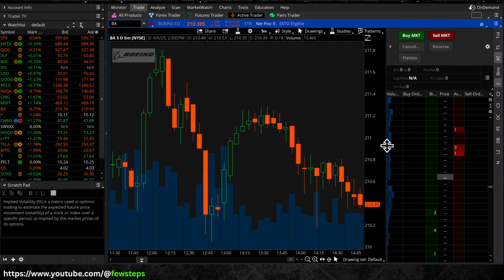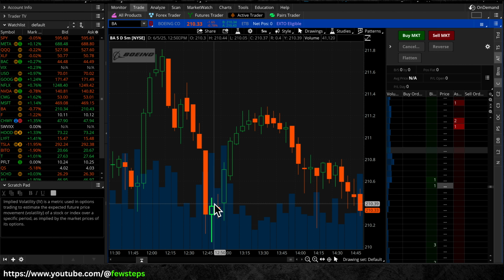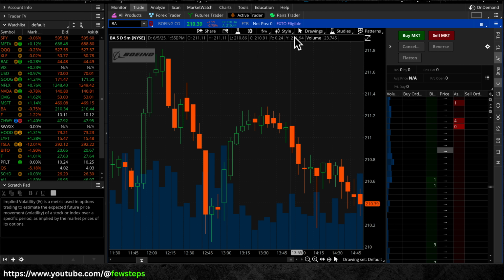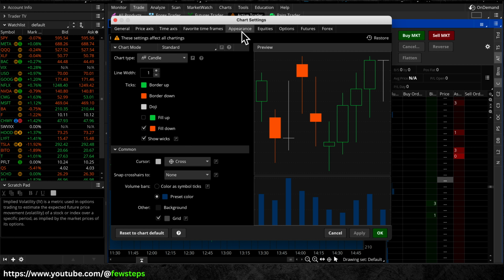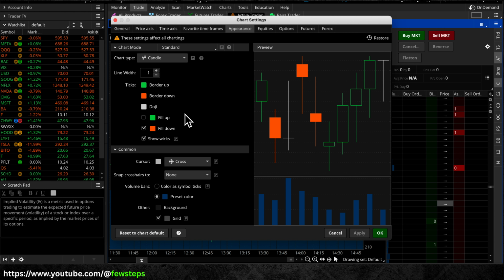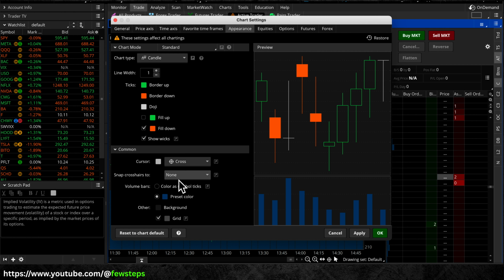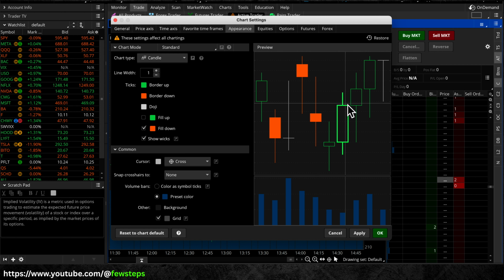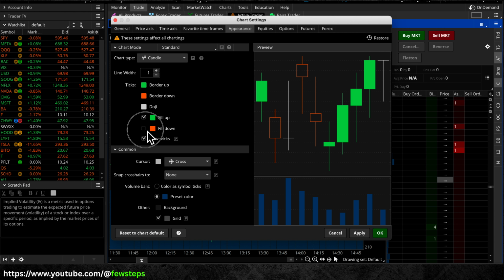How to Change Candlestick Colors in Thinkorswim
A step-by-step guide to customizing candlestick chart colors in Thinkorswim’s desktop platform, including how to adjust up/down candle colors, outlines, and wicks. Perfect for traders wanting better chart visibility or personal styling preferences.

👉 Join Now for exclusive tutorials and perks!